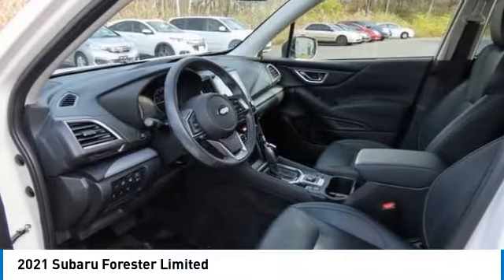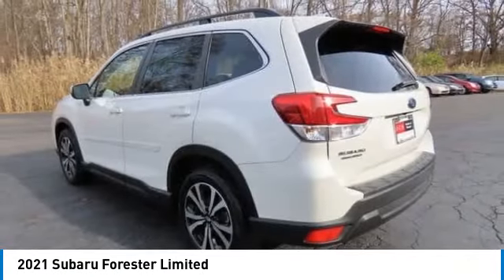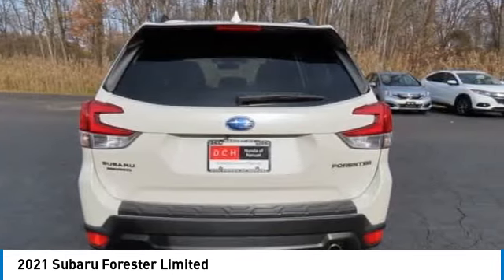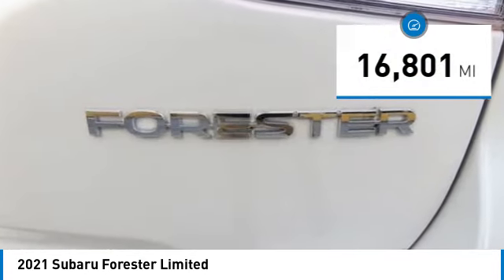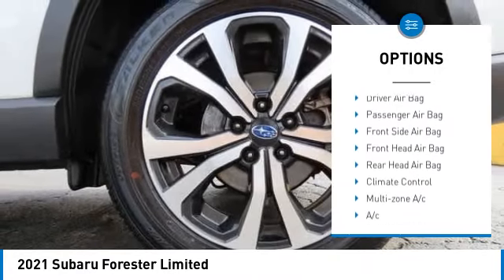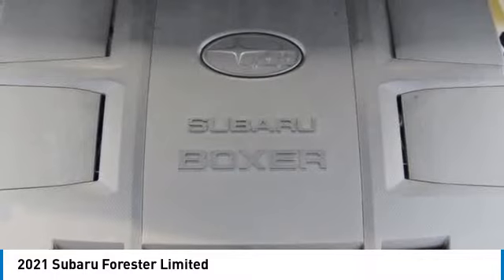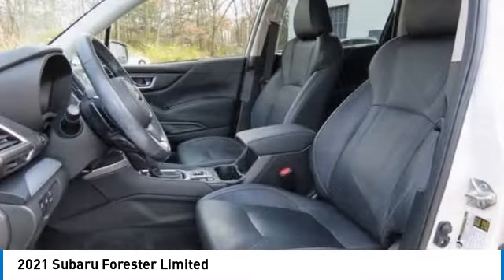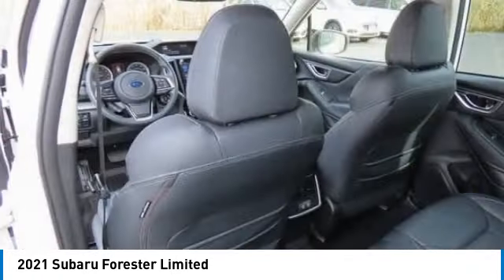2021 Subaru Forester Nanuet NY RH439239A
2021 Subaru Forester Limited

Crystal White Pearl 2021 Subaru Forester Limited AWD Lineartronic CVT 2.5L 4-Cylinder DOHC 16V VVTbrbrRecent Arrival! Odometer is 12774 miles below market average! 26/33 City/Highway MPG